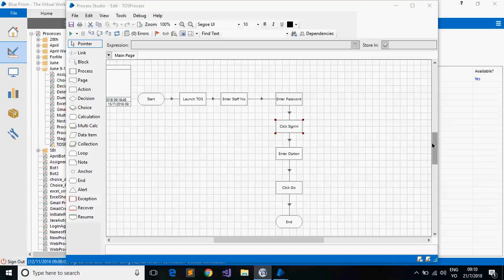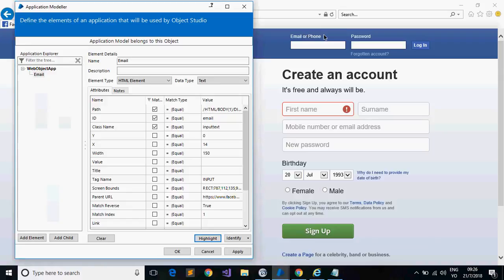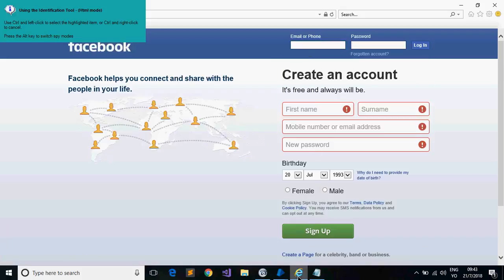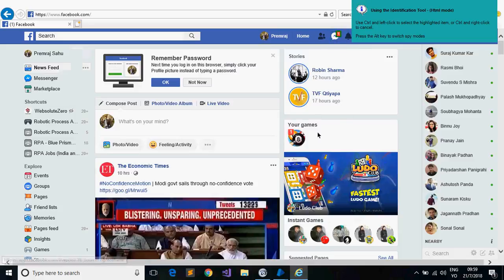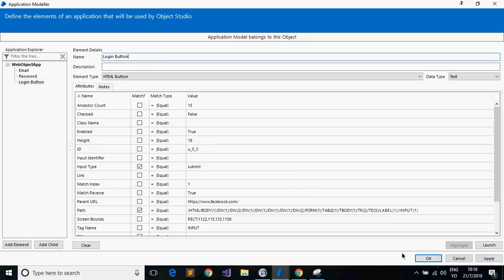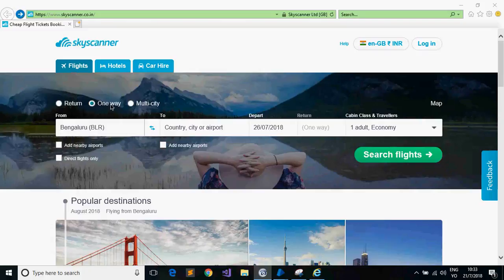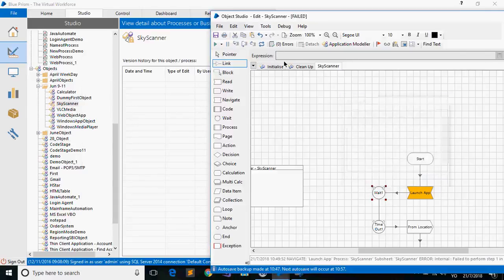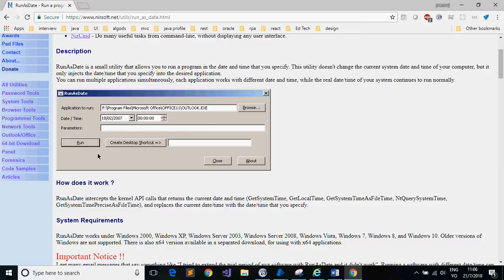June 911 Class 8